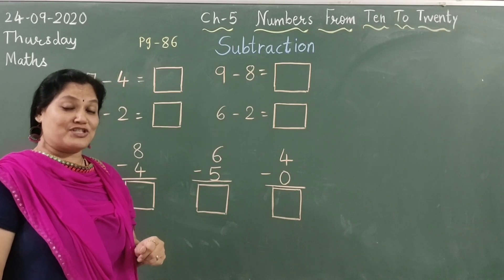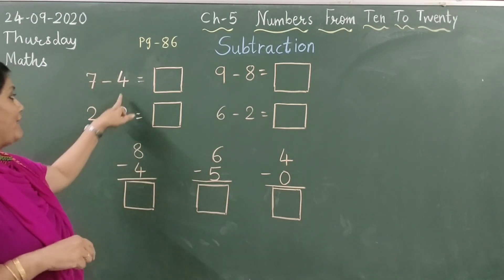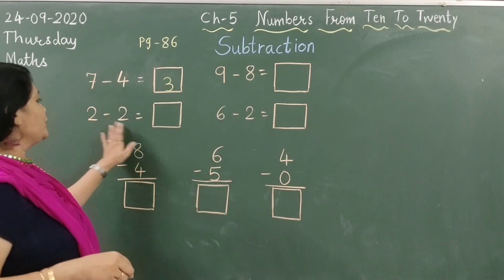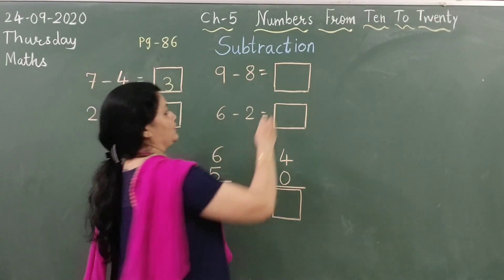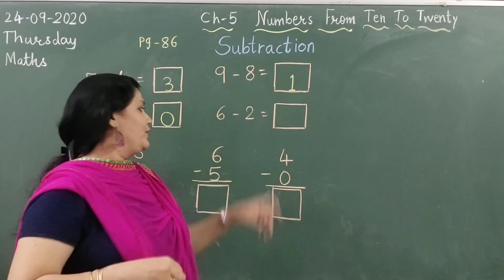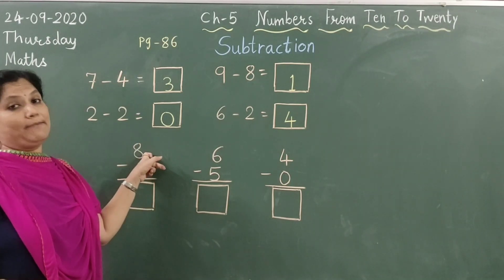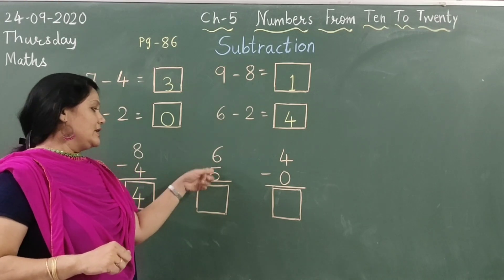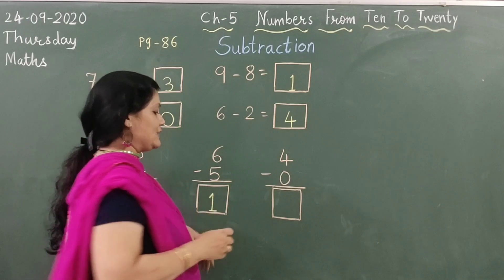NCERT Maths Std-1 Ch-5 Pg-86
Explanation of subtraction